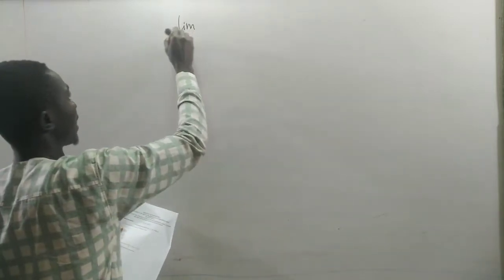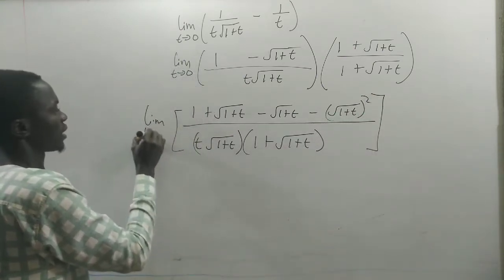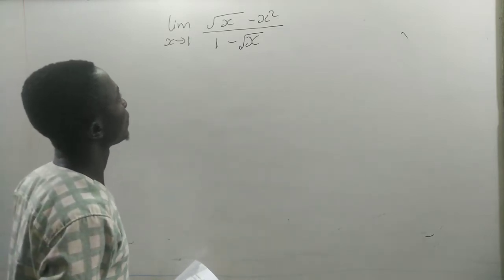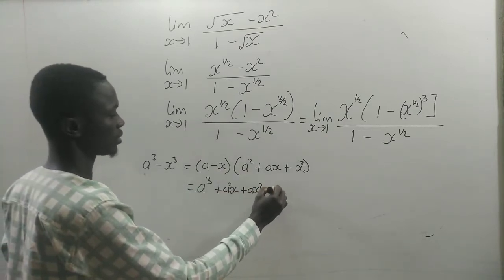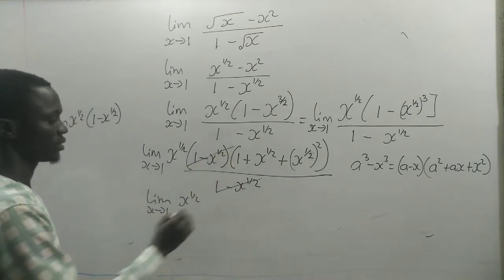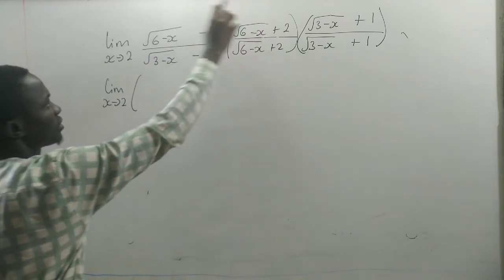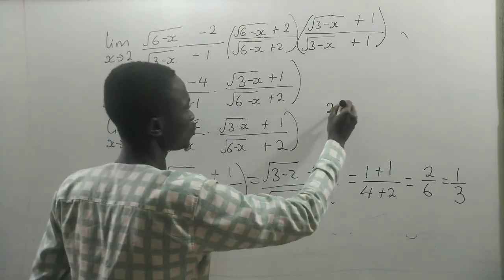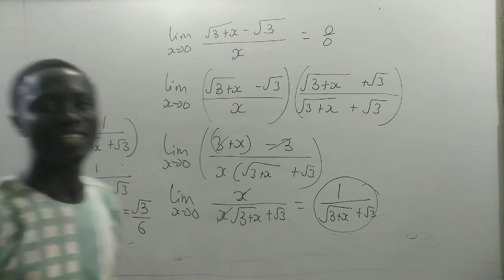Limit (sqrt(x) - x²)/(1-sqrt(x)), (sqrt(6-x)-2)/(sqrt(3-x)-1), (sqrt(3+x)-sqrt(x))/x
Find the limit 1/(h(sqrt(1+h))-1/h) as h approaches 0
Limt (sqrt(x) - x²) /(1-sqrt(x))
As x increases 1
Limit (sqrt(6-x)-2)/(sqrt(3-x)-1)
as x approaches 2
Limit (sqrt(3+x)-sqrt(x))/x as x approaches 0
How to evaluate limits using the properties or laws of limits
Radicals
Radical
Square root
Square root limit
Homework solutions
Assignment
Assignment and their answers
How to limit
mensah augustine math father
mensah augustine nkonta papa
best calculus videos